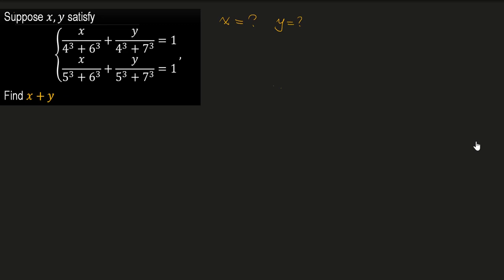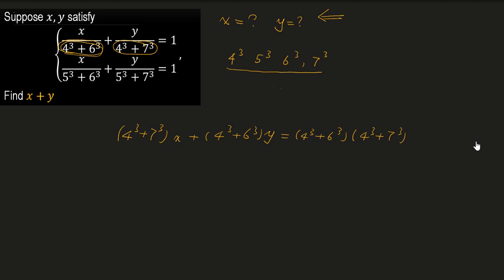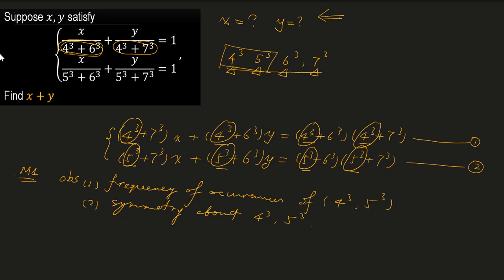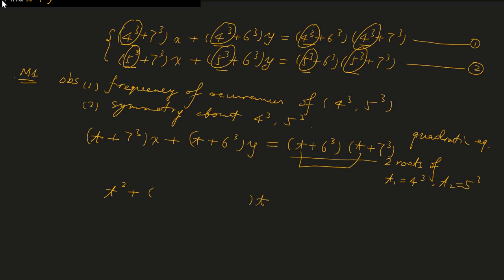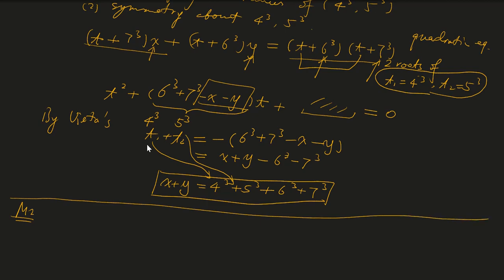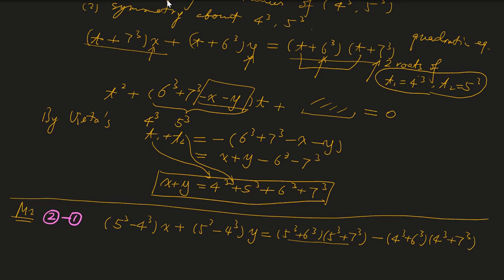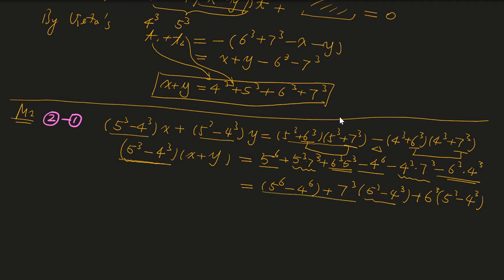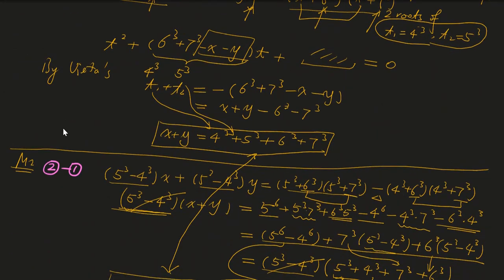Different angles lead to different approaches - when you don't want to solve equations directly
Math, ThinkDeepMath, Problem Solving, Teaching